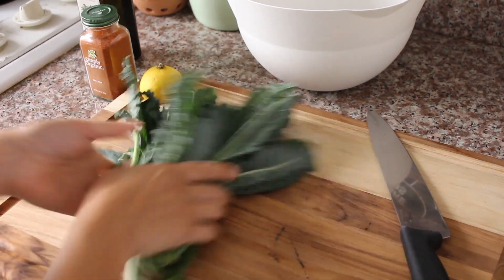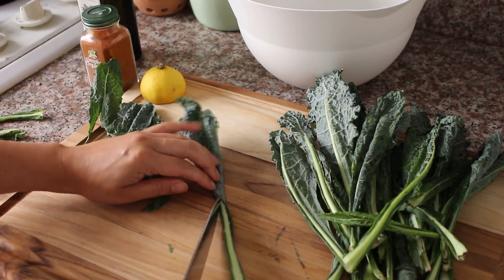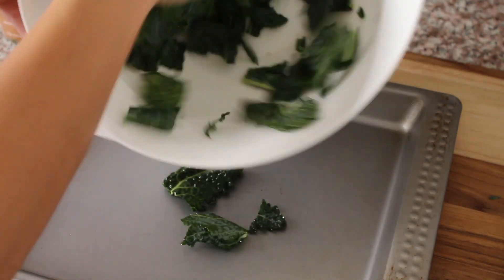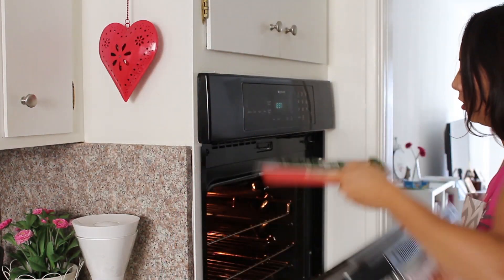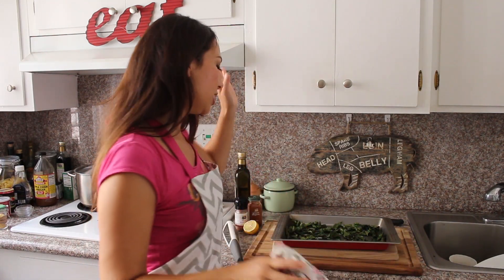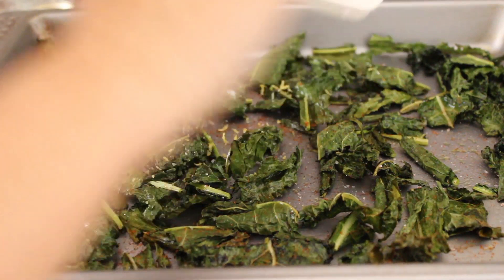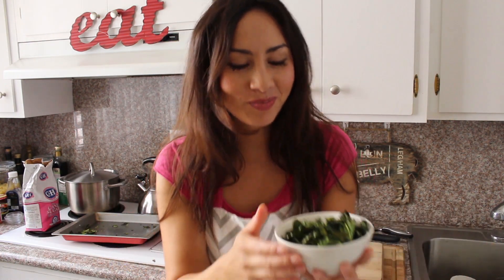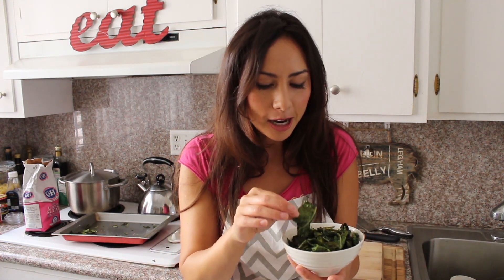How to make Kale Chips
Kale chips are really easy to make yourself at home, much cheaper than buying in the store, and you can experiment with the flavors at home. Such a healthy snack to nibble on.
Full Recipe:
1 bunch of kale (approx 8 leaves)
zest of 1⁄2 a lemon
1⁄4 tsp cayenne pepper
pinch salt
1 tbsp olive oil
(optional pinch of sugar balances out the tart lemon… but that’s up to your taste buds!)
Method:
Oven preheat at 275F / 120c
Start by preparing your kale
Wash and make sure the leaves are dry
Cut out the inner stalk from the kale leaf and discard
Chop the kale into chunky pieces and pop into a large bowl
Sprinkle with olive oil and using your hands rub it into the leaves
Spread kale evenly onto a baking try and pop into the oven for 20 minutes, turning half way through.
The kale will be lovely and crispy, as soon as you take it out of the oven, sprinkle the salt, cayenne and lemon zest over the top and toss together.
Munch on the same day…